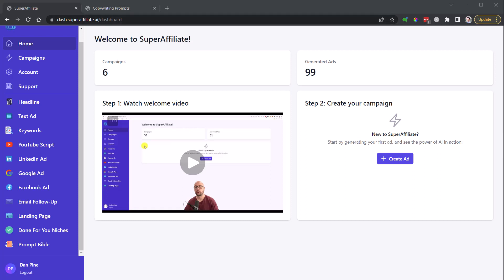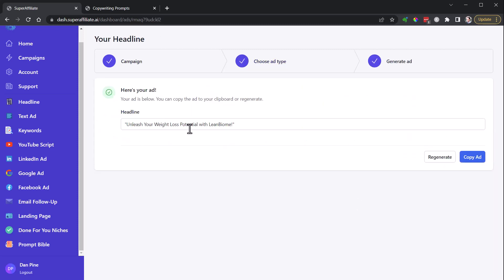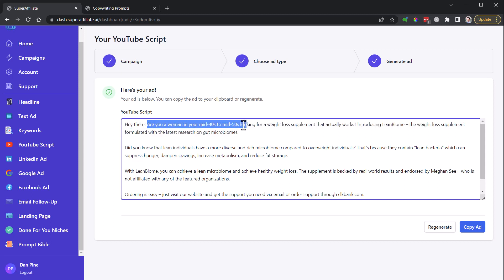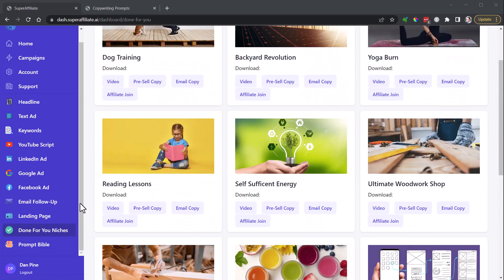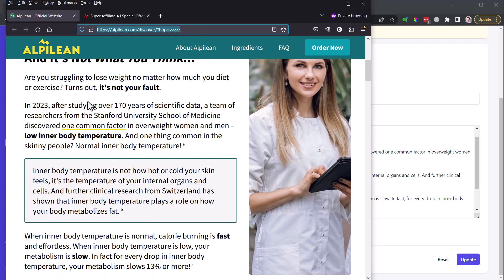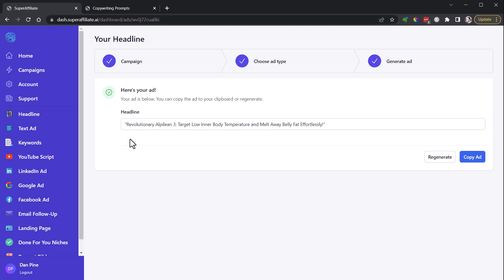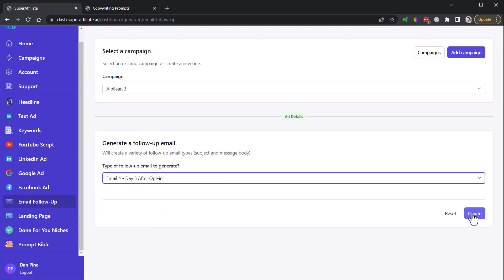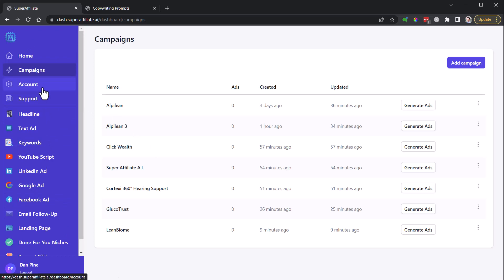Super Affiliate AI Demo - Is It Worth It?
Super Affiliate A.I. Demo Ultimate Bundle $50 Off Coupon: BUNDLE50

Dive deep into the world of affiliate marketing with our comprehensive review and demo of the groundbreaking tool, Super Affiliate AI. Created by the industry veterans Andrew and Chris Fox, this software is transforming the game with its unique ability to generate complete super affiliate campaigns in a matter of seconds.

In this video, we take you through:

✅ An in-depth demonstration of Super Affiliate AI, highlighting its features, benefits, and usage.
✅ Real-time creation of high-converting ads, landing pages, and emails.
✅ Exclusive insights on how you can automate your entire affiliate marketing process using Super Affiliate AI's advanced artificial intelligence technology.

Does Super Affiliate AI live up to its promise? Can it save you thousands of dollars on advertising and campaign creation? And most importantly, is it worth the investment? We'll be answering all these questions and more in this detailed review.

We will also share feedback from early users and discuss the innovative technology behind Super Affiliate AI. You'll hear firsthand about how the creators, Andrew and Chris Fox, utilized their successful experience with the Zapable platform to bring this revolutionary software to life.

Whether you're a seasoned affiliate marketer or a newbie in the industry, this video will give you valuable insights into Super Affiliate AI's capabilities and help you make an informed decision.

Stay ahead of the curve with Super Affiliate AI.

Watch now to discover if Super Affiliate AI is worth it!